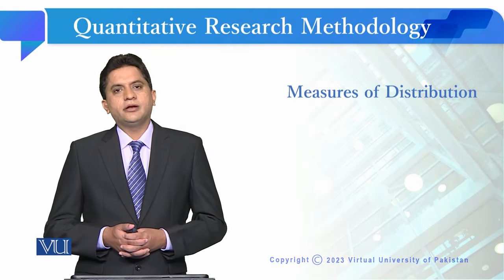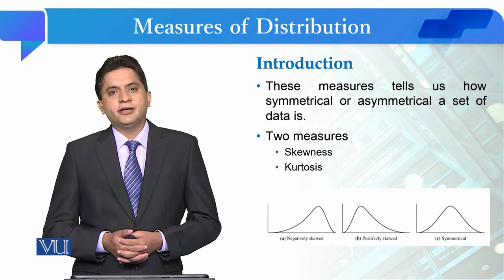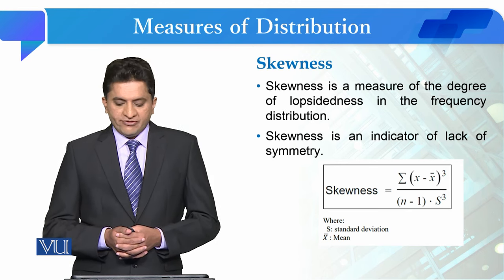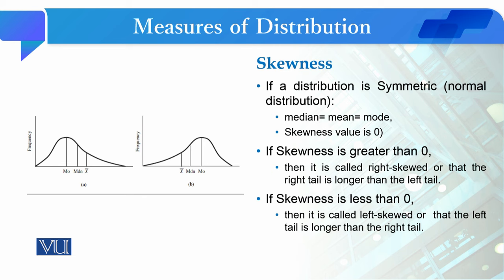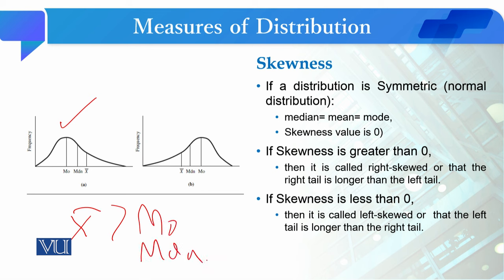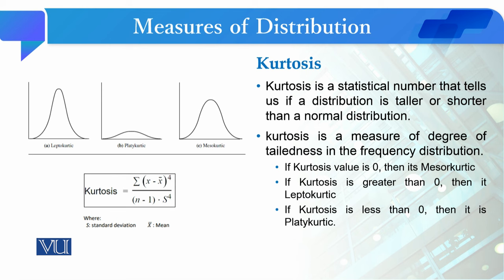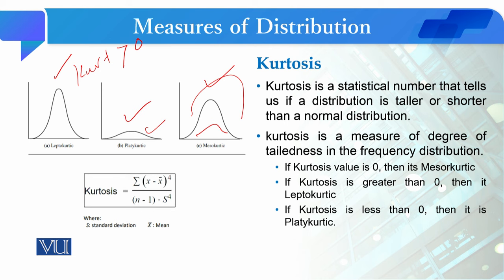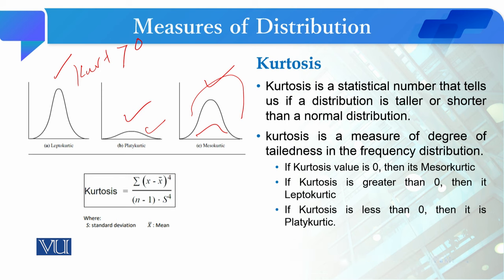Measures of Distribution | Quantitative Research Methodology | SOC509_Topic186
Topic186: Measures of Distribution,
By Dr. Qaisar Khalid Mahmood